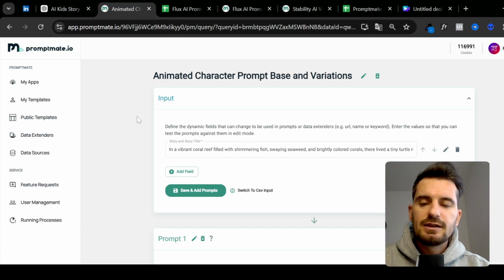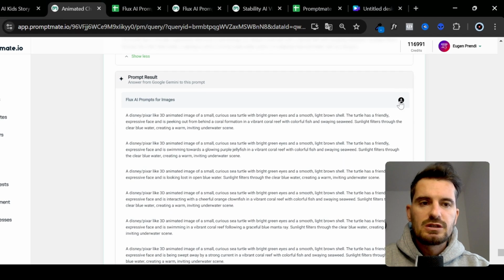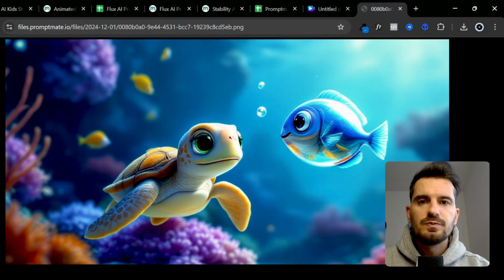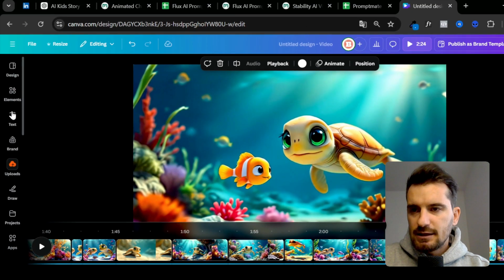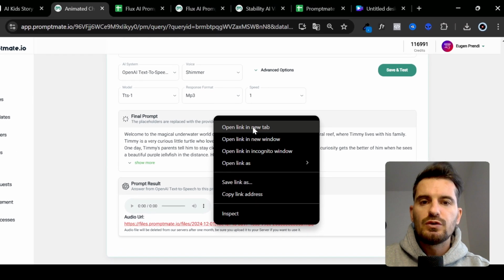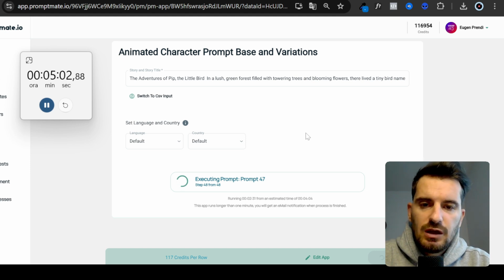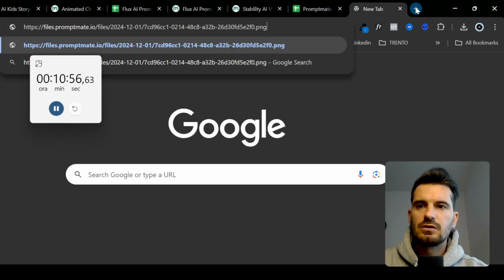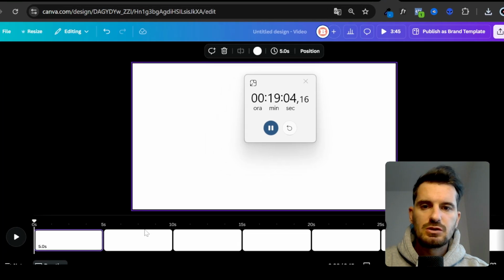How to Create 3D Animated Videos using AI + Canva FREE Step By Step Tutorial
Thanks to our bulk processing feature, you can create long AI animated videos with AI, using Flux and Stability AI and then put everything together on Canva. In this video I will show you in real time how to create 3D animated videos using AI + Canva in this free step by step tutorial.